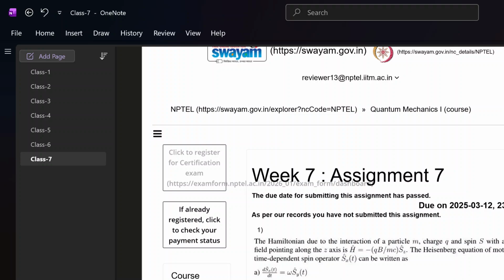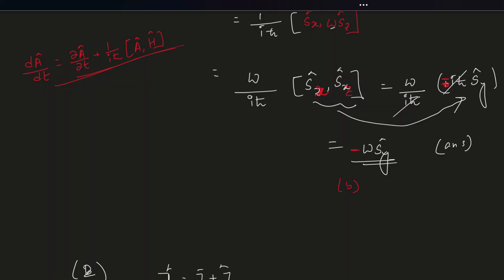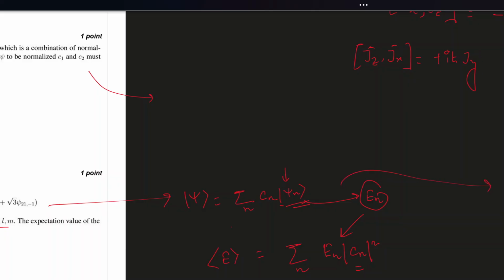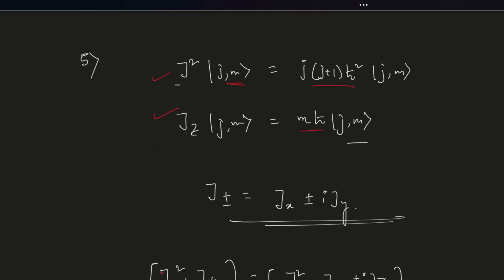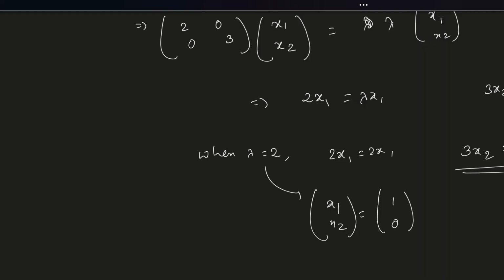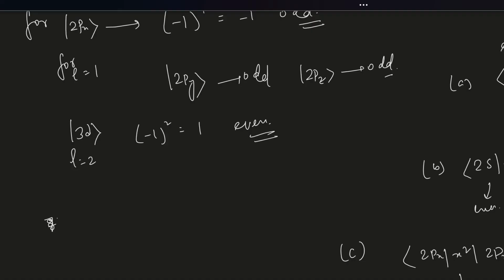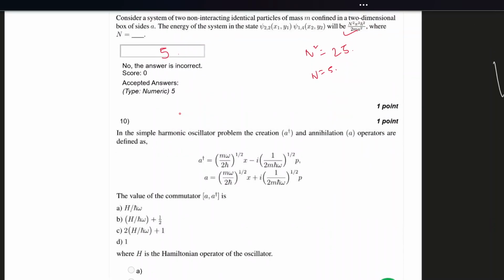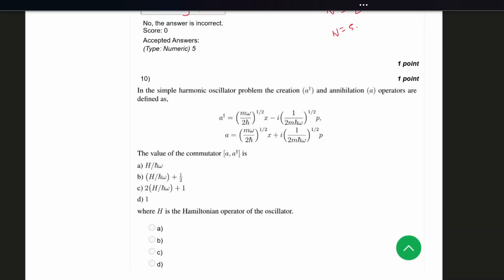Week-7 tutorial NPTEL Quantum Mechanics-1